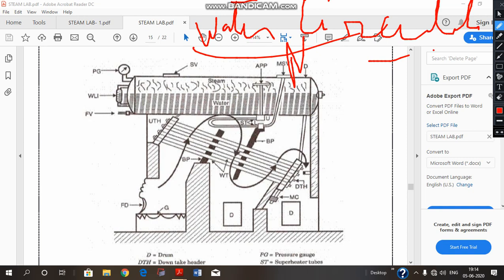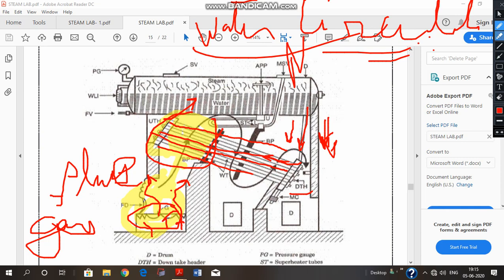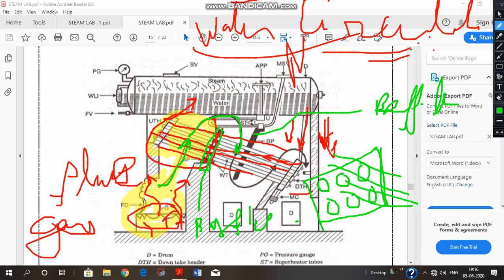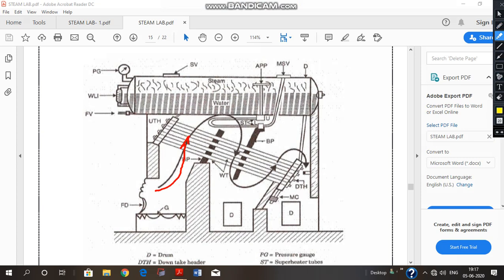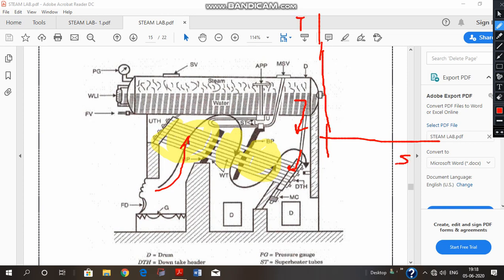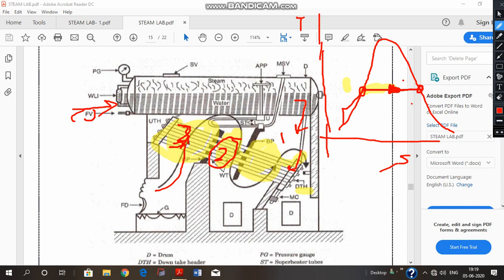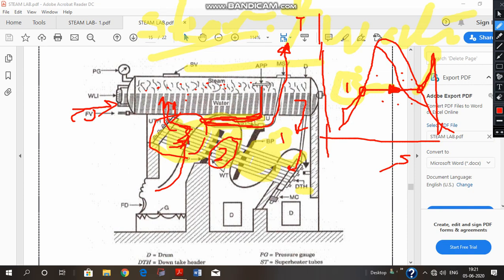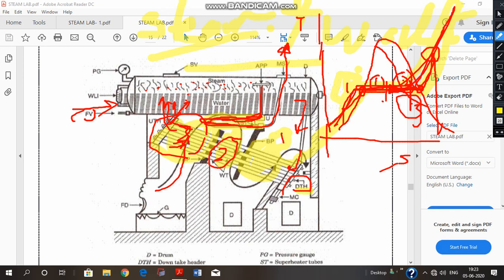NATURAL CIRCULATION 1